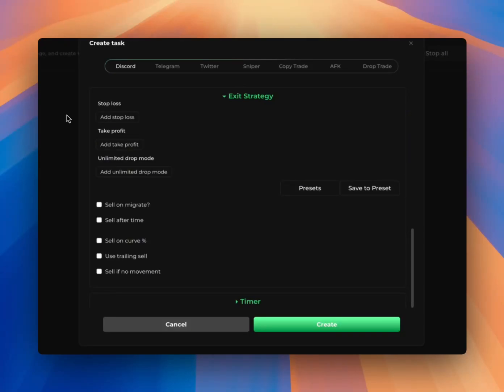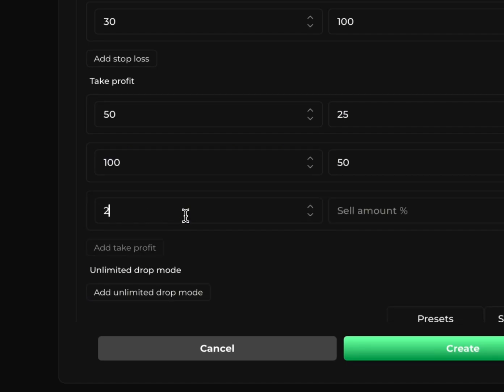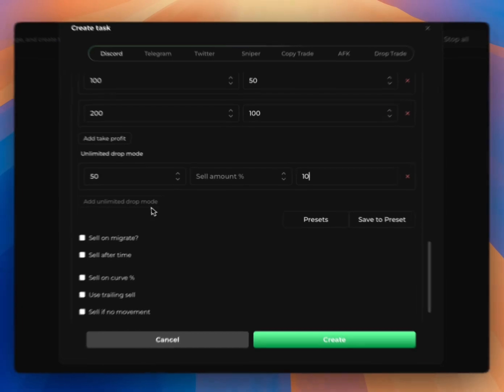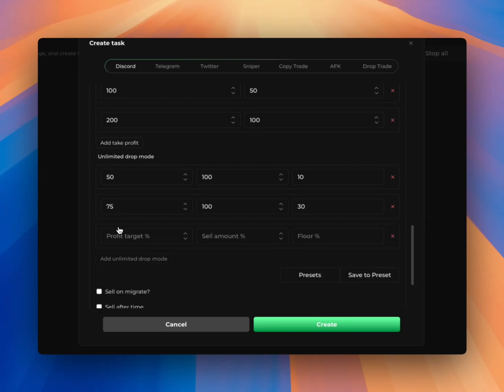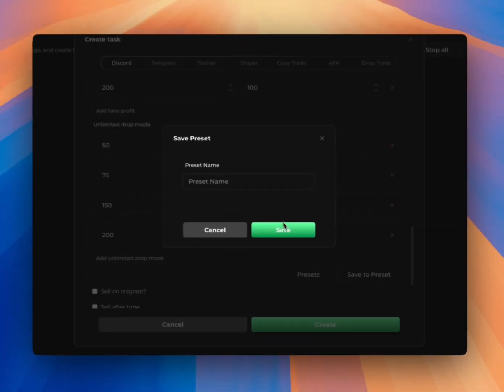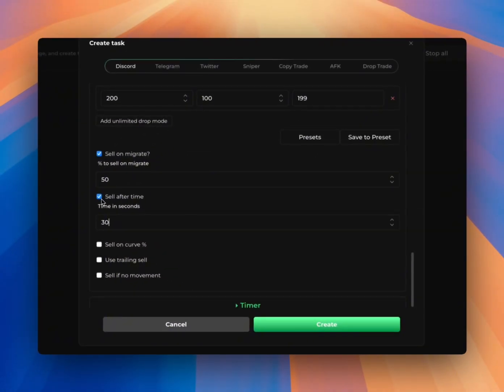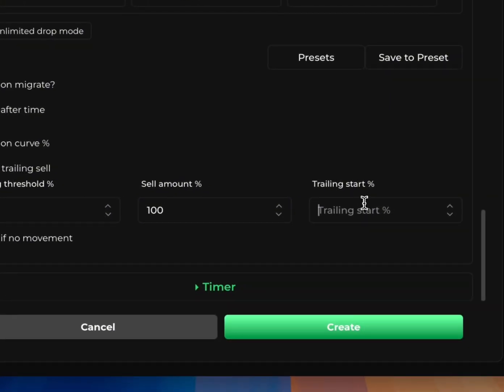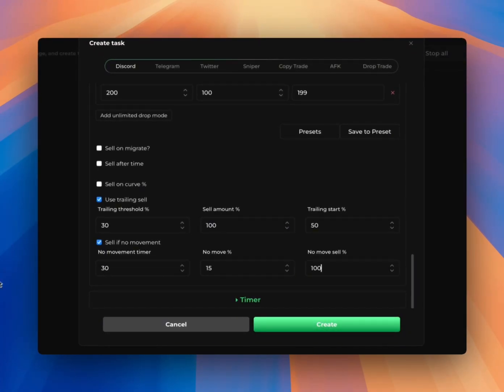Leap Guide How to Maximise every Trade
This explains all the exit strategies available on Leap

00:09 Stop Loss
00:32 Take Profit
01:11 Unlimited Drop Mode
03:45 Sell on Migration
04:00 Sell After Time
04:19 Sell on Curve %
04:38 Trailing Stop Loss
05:24 - Sell if No Movement